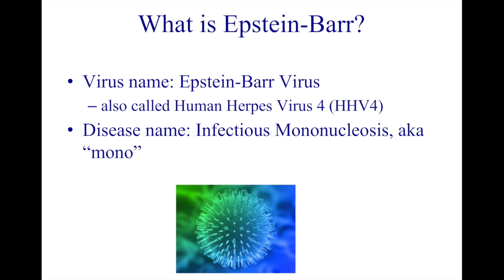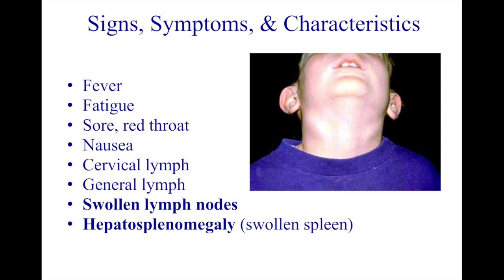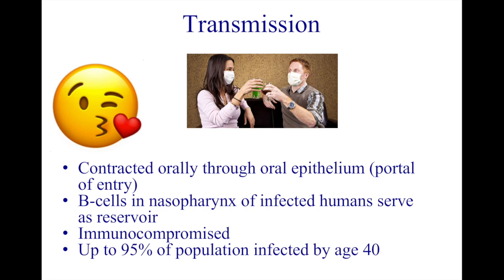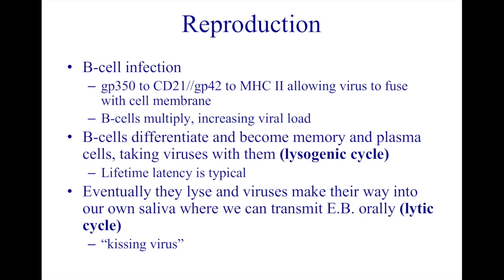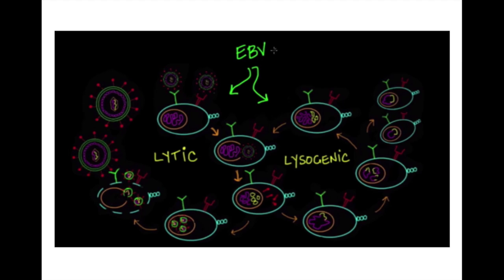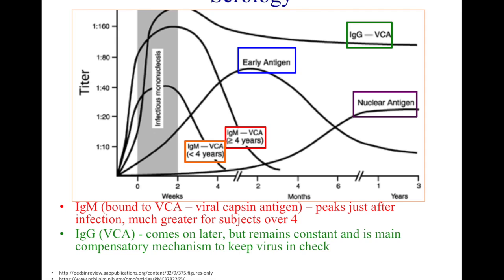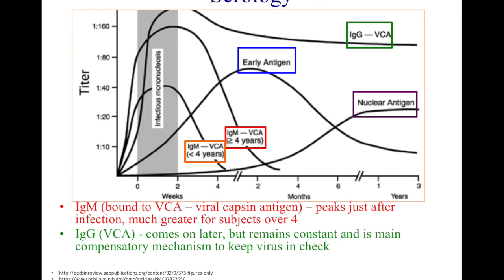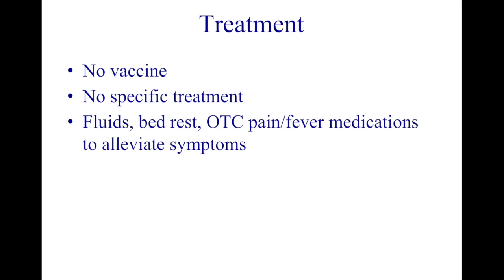Epstein-Barr Virus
This video is about EBV Presentation Final